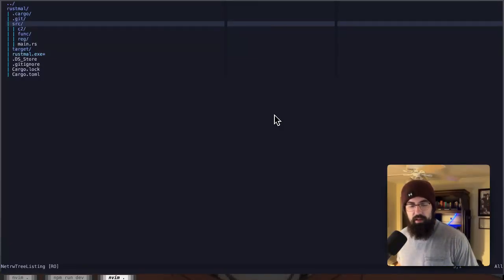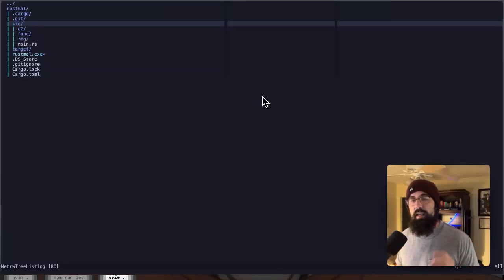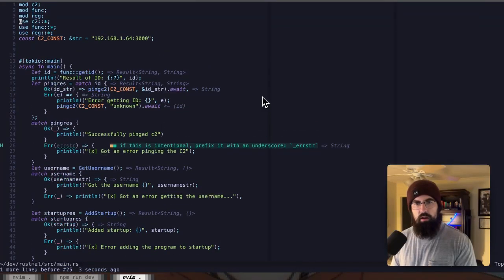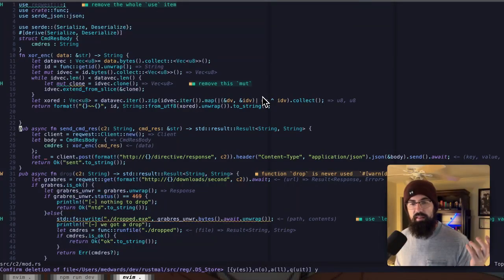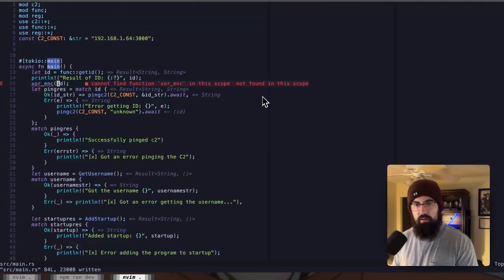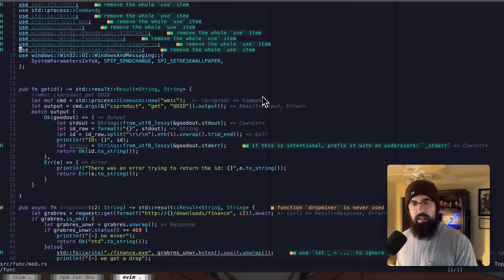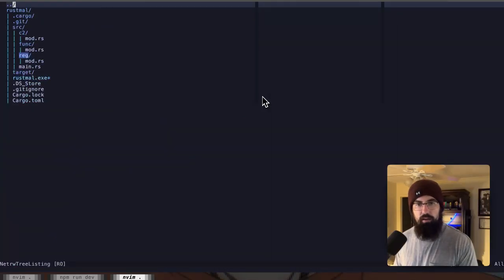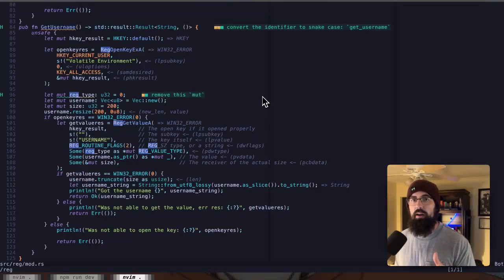how i use Rust modules to organize my malware code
Organizing code can be hard. Using Rust modules can make it a bit easier!